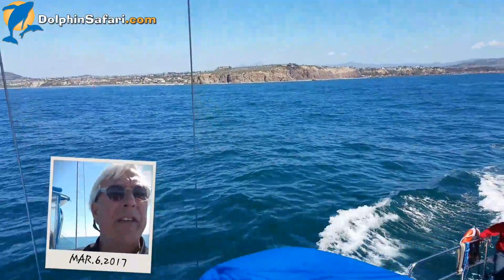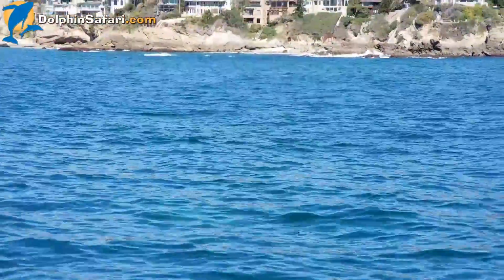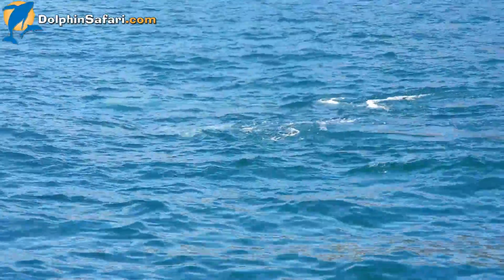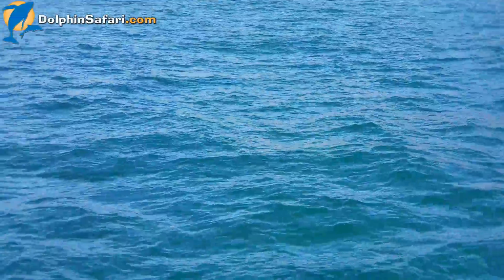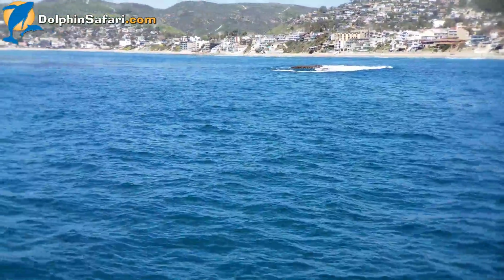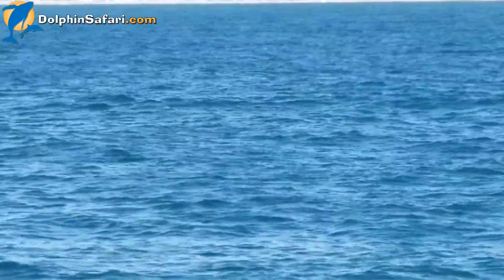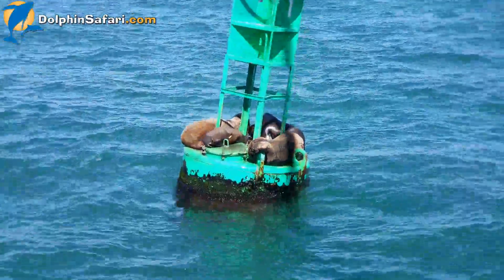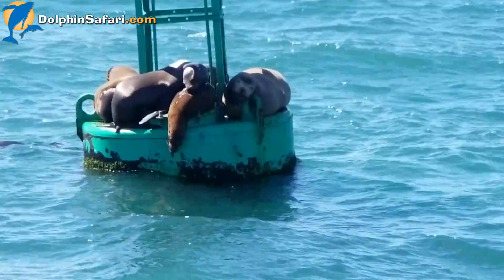5 Gray Whales in Just 60 feet of Water off Laguna Beach - Dolphin Davie's Diaries: March 6, 2017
Captain Dave's Dolphin and Whale Watching Safari offers daily, year-round, dolphin and whale watching trips from Dana Point, California, aboard a hi-tech catamaran sailboat with Eye-to-Eye Underwater Viewing Pods.

Dolphin and whale footage is copyright David Anderson/DolphinSafari.com and may not be used without permission.